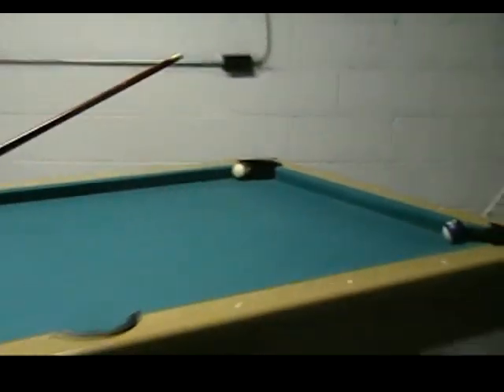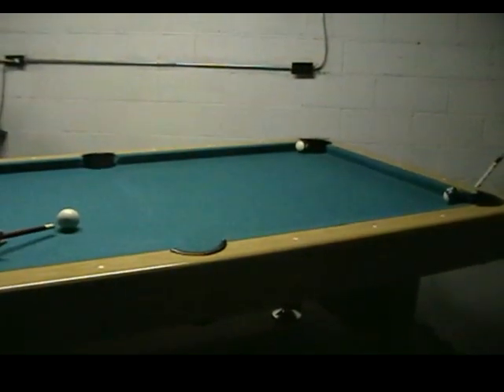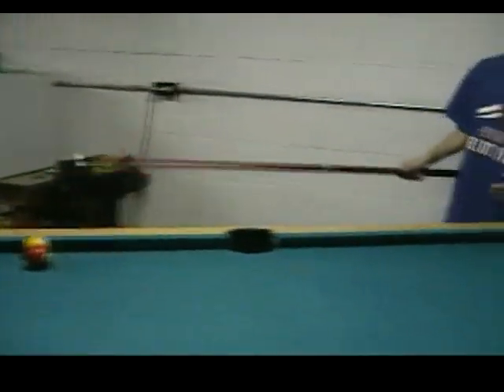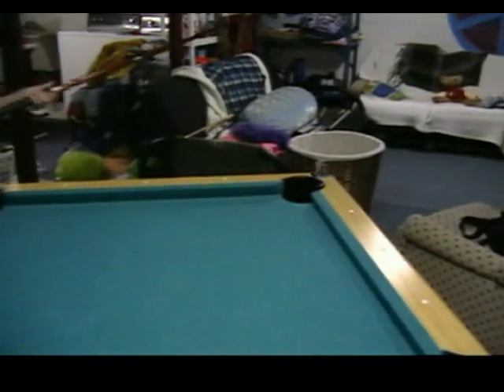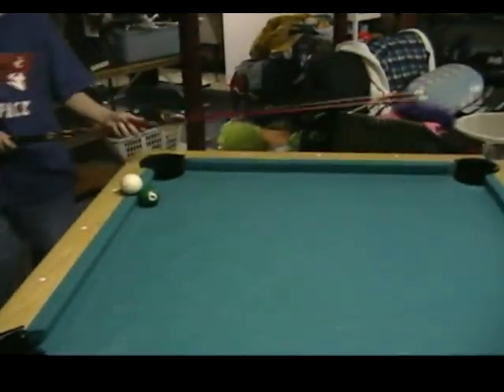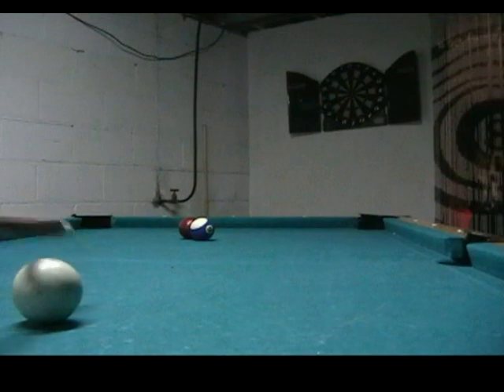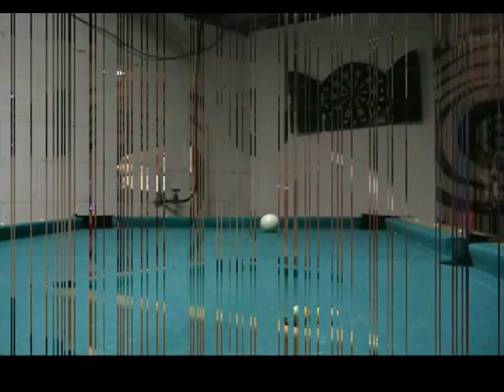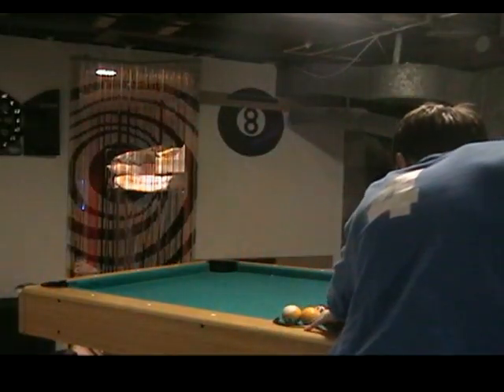Isaac's Pool Tricks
Pool tricks